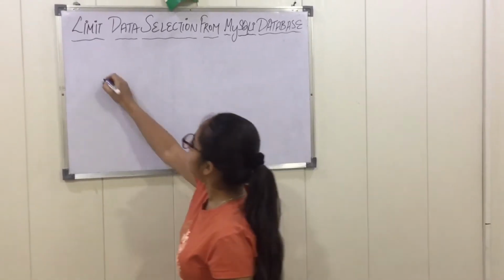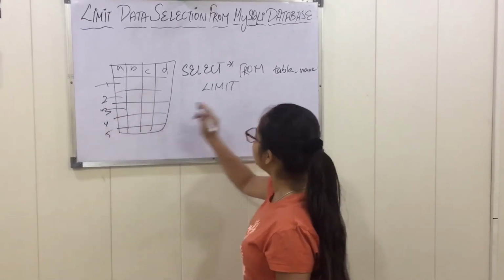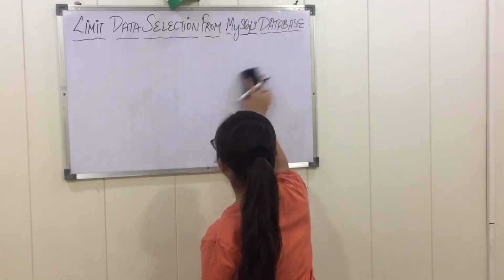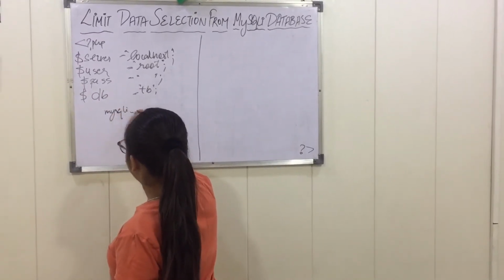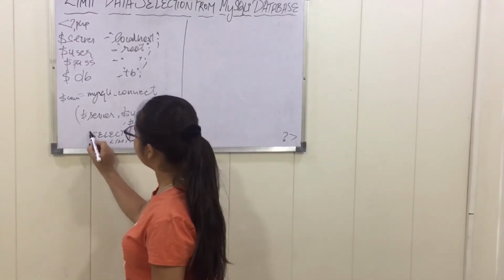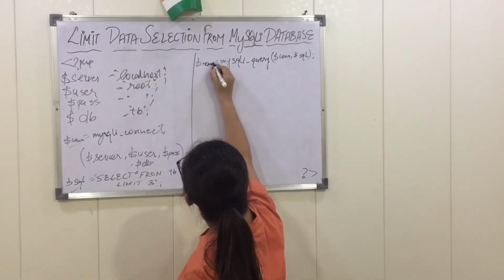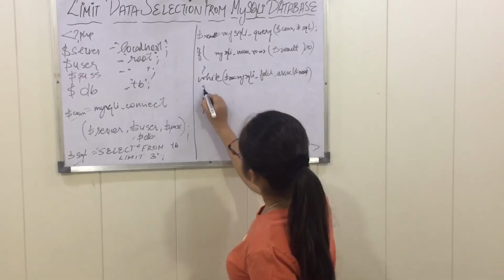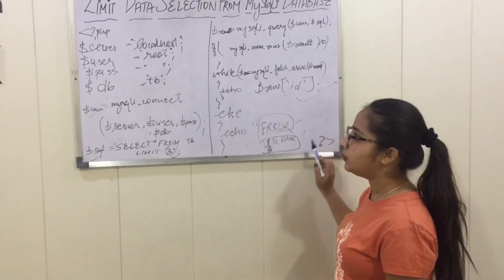Select Limit data from msqli database | Session 69 By:RupaliSharma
Thanks
Regards